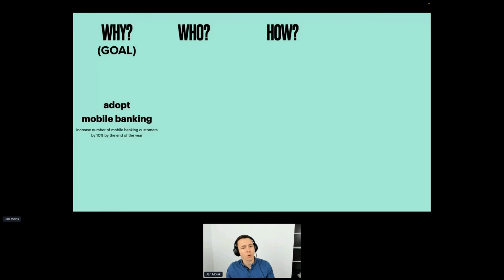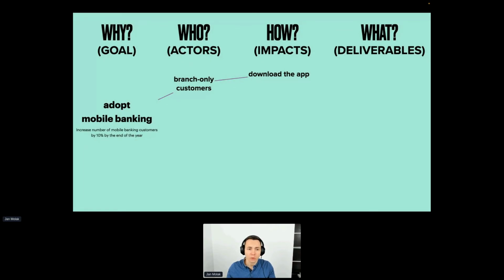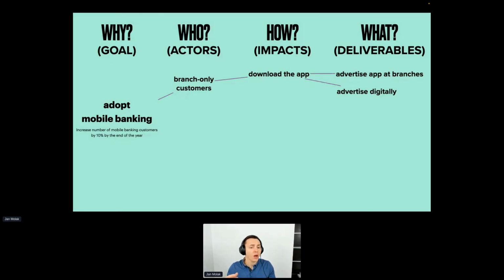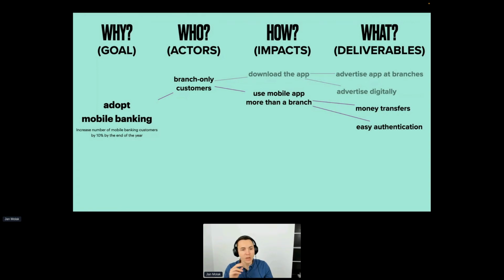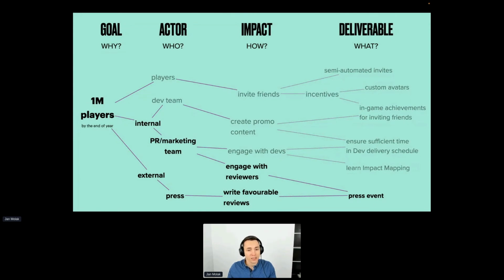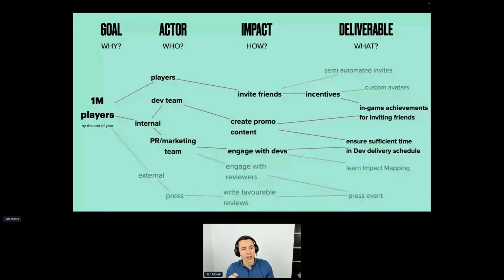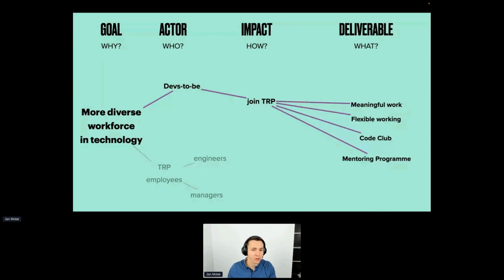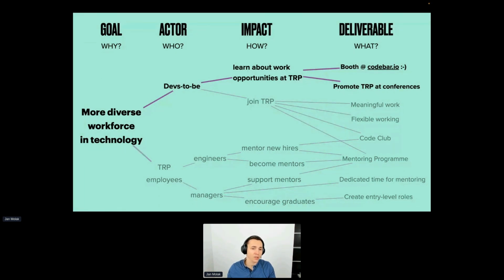Delivering Software That Matters and How Impact Mapping Can Help - Jan Molak | codebar Festival 2022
A talk by Jan Molak titled Delivering Software That Matters and How Impact Mapping Can Help, given during codebar Festival on Friday 11th March 2022.

A huge thank you to T.Rowe Price and IDBS for sponsoring codebar Festival: